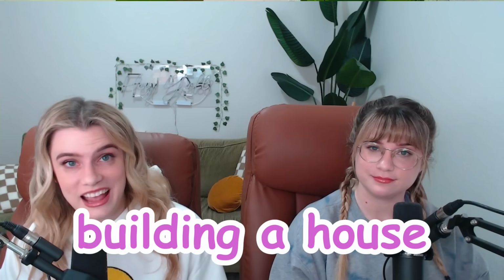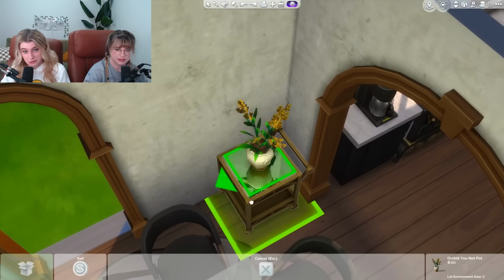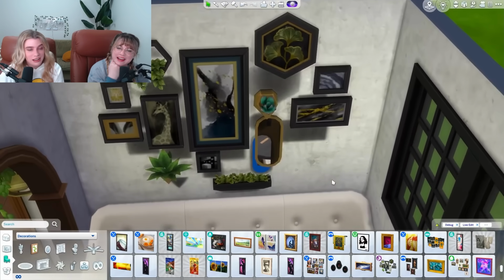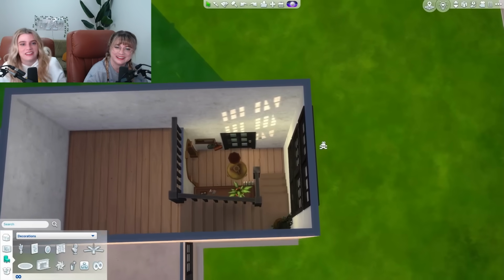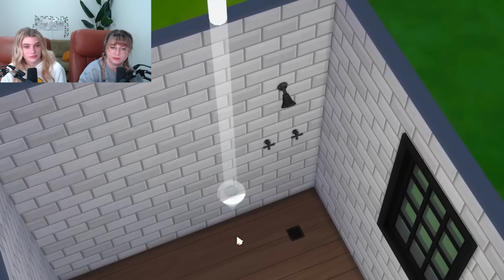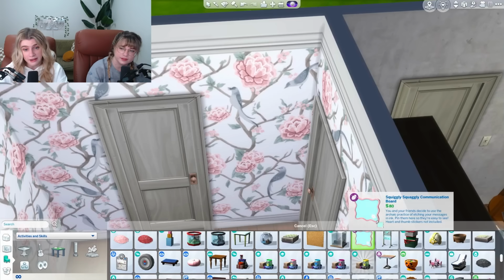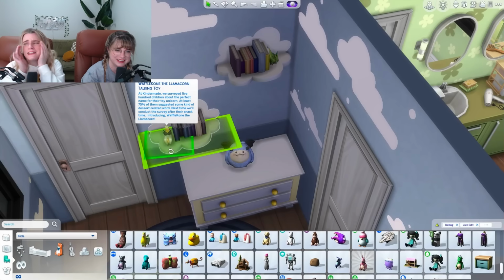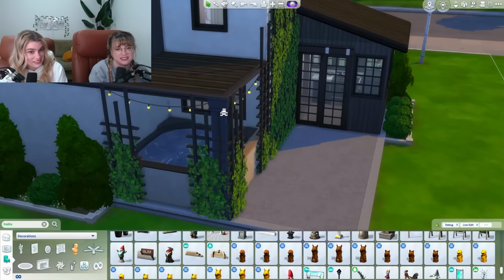building a house in the sims 4 but every room is the same random size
we used a random number generator to roll 2 numbers and those numbers decided the size of EVERY room in our build in The Sims 4. this time fate said “make it smol.”

Gallery ID: CarynandConnie
Mods: Twisted Mexi's "T.O.O.L Mod" and "Better BuildBuy"

MUSIC
We Shop Song - Philip Milman
Morning Stroll: Josh Kirsch/Media Right Productions